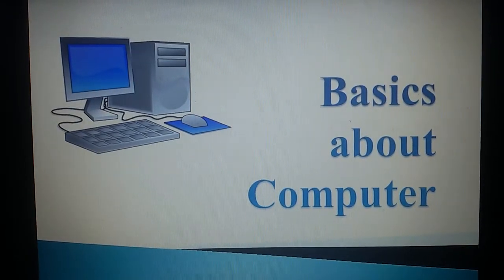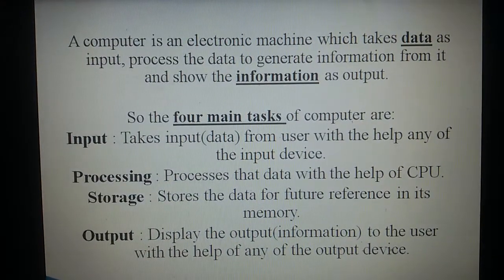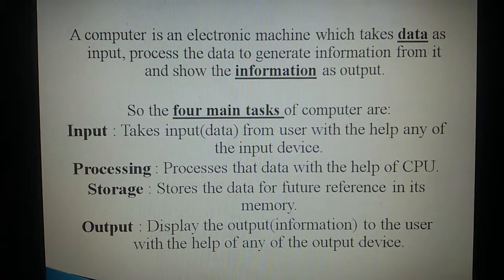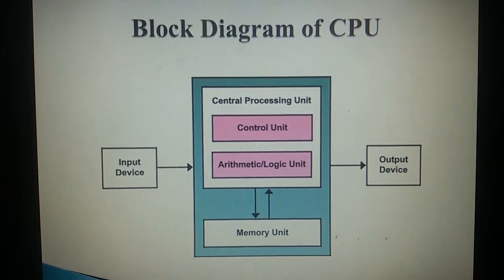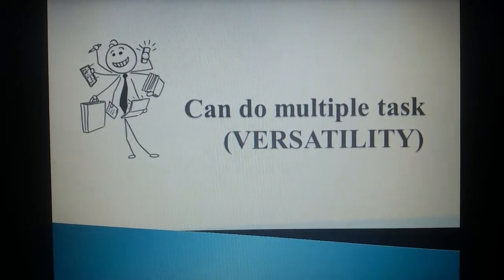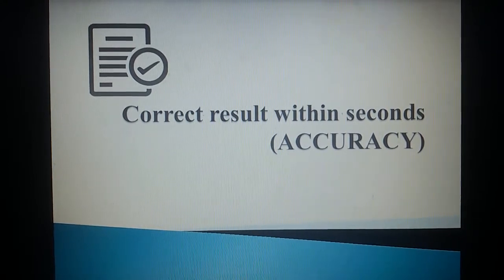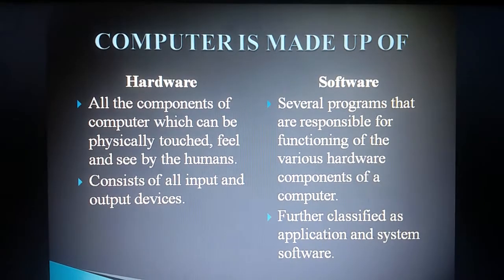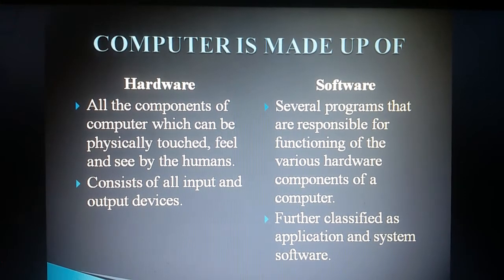Basics about Computer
Hi viewers,
This video is for those who wants to learn the computer basics or computer from the beginning. It gives short description or introduction related to computer.